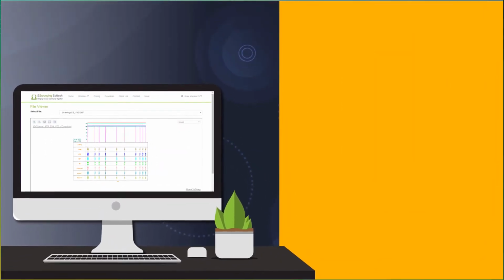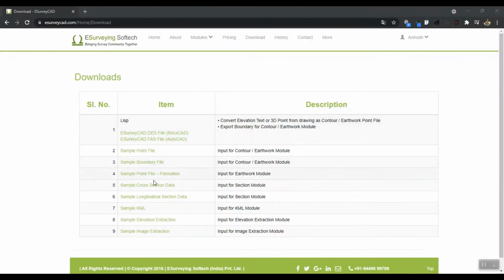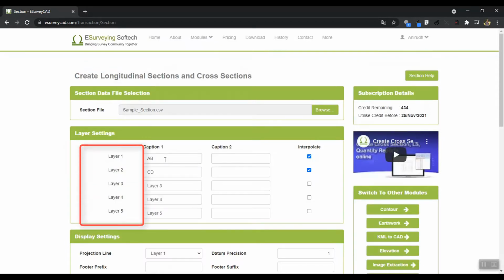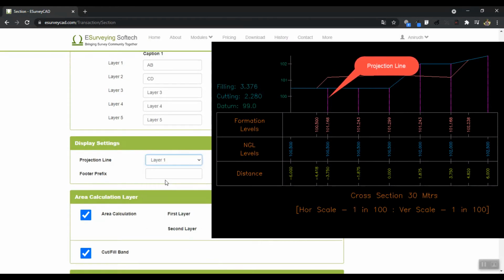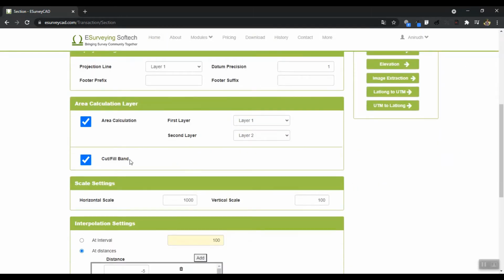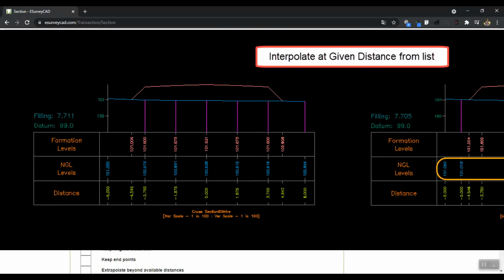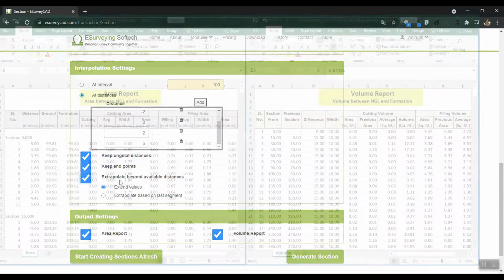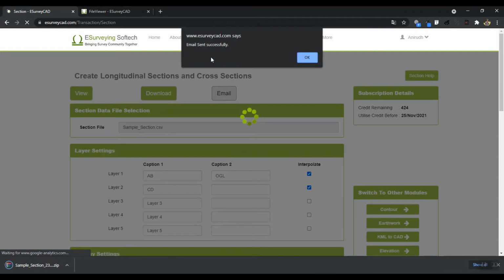Online Software to Create Cross Sections & Long Section with Quantity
Hello everybody, welcome to a video tutorial that explains how easily you can create Cross Sections and Longitudinal Sections online using esurveycad.com

0:00 -Introduction to Create Cross Sections & Long Section
0:13 -Preparing CSV files
0:49 -Demo on creating cross-section & Long Sections online using esurveycad.com

For creating Cross Section or Longitudinal Section, you must prepare the data in CSV File. In CSV File, there must be four columns Layer Number, Section Number, Distance, and Elevation. Layer Number is allowed up to five. Assign negative signs to Left side distances.

This CSV file is an example CSV. You can also download the Sample LS or CS file from the download section. Prepare your inputs first.

Select Section Option from Module Drop Down.

Click on the Browse button and locate the CSV file from your computer.

You need to specify the required Settings before you generate Longitudinal Sections or Cross Sections.

The application allows you to import data up to 5 layers. Depending on the number of layers (series) data you are importing, Specify the heading for each series. For Example, assign Ground Level or OGL as a heading name for the first Layer.

If you want the application to interpolate the imported series data, select the respective check box. You can set interpolation settings before you generate the sections.

In display settings, you can select the Layer for Which Layer data you want Projection Line. Specify datum Precision and also mention the section Footer Captions.

Select Area calculation only if you have more than two layers of data in your input file in area calculation layers. Select the layers among which you want to calculate the area. If you wish to display the cutting /filling value, select area calculation layers, select the ‘Cutting / Filling’ Band check box.

In the Scale Setting option, Specify the Horizontal and Vertical Scale Values.

In case if you want the software to interpolate imported series data. In Interpolation Settings, Specify your Interpolation Choices.

If you select and specify the ‘At interval’ option, the software will interpolate values at equal intervals. If you specify ‘2’ as the value, then at every 2 meters, layer values will be interpolated considering ‘0’ as the reference. Instead, if you want the application to interpolate values at specific distances, you can select the ‘At Distances’ option and specify the distances.

You also have the option to keep original values or delete them. If you switch it off, then only interpolated values will be considered in preparing the section.

The application also allows you to extrapolate or Extend the values beyond the available distance for a given layer.

The program will generate Section drawings by default. In Output Settings, you can generate an Area / Volume report optionally by enabling the  required settings.

Click on “Generate Section” and wait for a while. Once the sections and reports are processed application will show three more Buttons.

Click on View Button to immediately see the generated Section drawings. You can select the respective section number to see the cross-section drawing.

Click on the Download button, In case if you want to download the drawings and reports.

Click on the Email button, In case if you want to download the drawing later. When you chose this option, the program will email a link to you. Please note that you have downloaded the required file within 24 hours after these drawings are deleted forever from the application (Server).
You can also generate Earthwork Calculation Reports, create contour maps, Convert KML to Drawing and many more using esurveycad.com.

Using the Road Infra suite, you can process the data right from Survey. You can prepare contour maps. Generate Earthwork Calculation in any grading project. Prepare Cross Section, Longitudinal Section and do Earthwork Calculation for Road, Rail, Canal Projects.

Related Subjects:
Create cross sections online
How to prepare road sections online
Generate Canal Sections Online
Create Railway LS and CS on Website
cs and ls drawing software
Area and Volume Calculation
How to draw L profile and X section view online
Longitudinal Profile Generator Online
create longitudinal Sections online
SAAS
Online Software
Quantity Calculation

Suppose you want to try the software for free, book a free demonstration